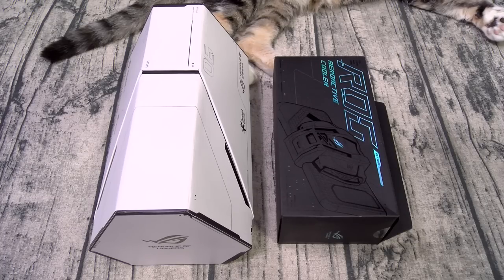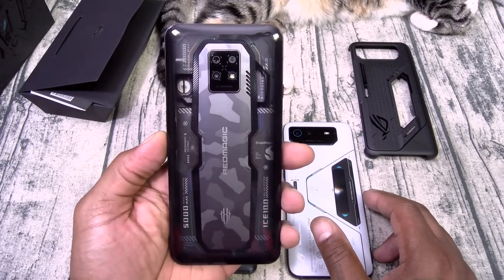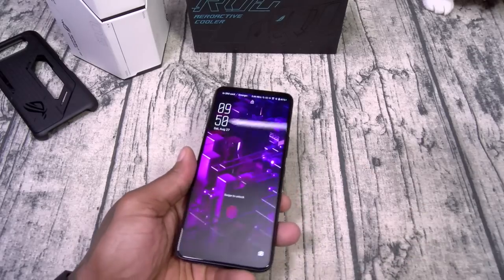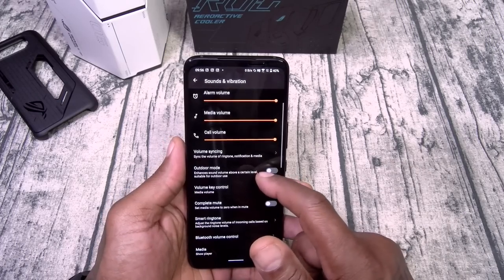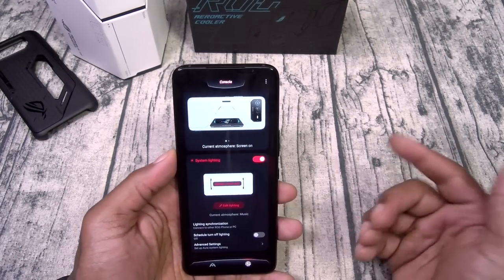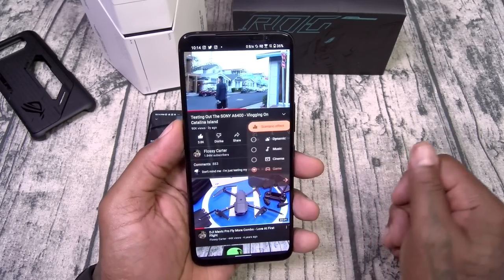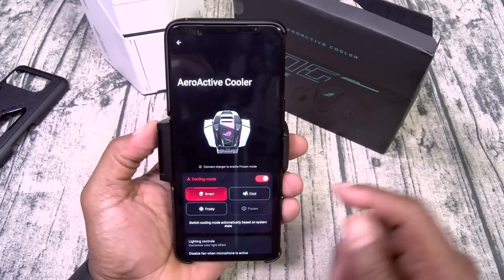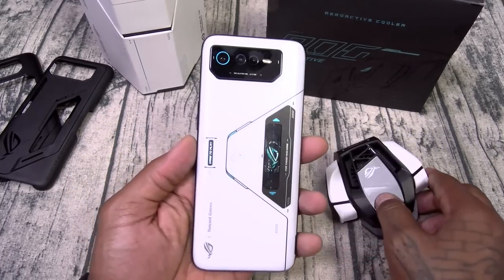Asus Rog 6 Pro - Unboxing and First Impressions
Asus Rog 6 - Unboxing and First Impressions

PSN: FlossycarterFGC